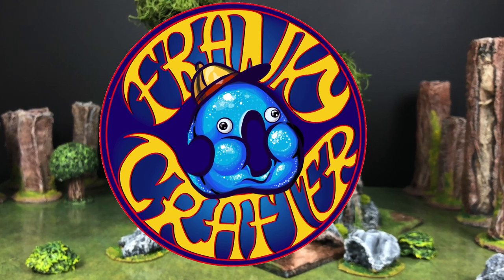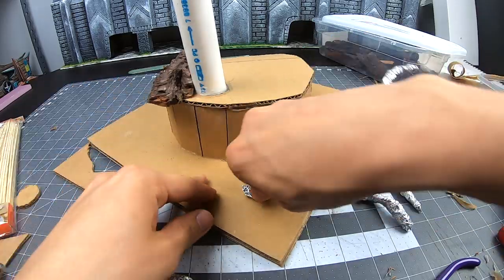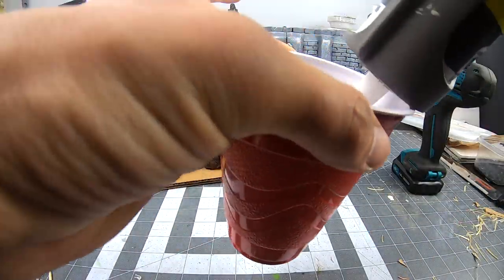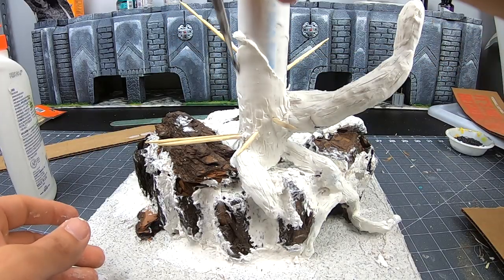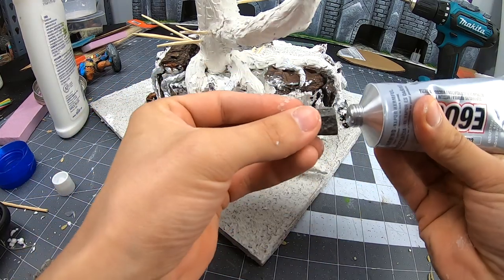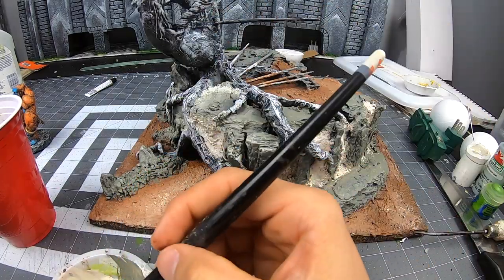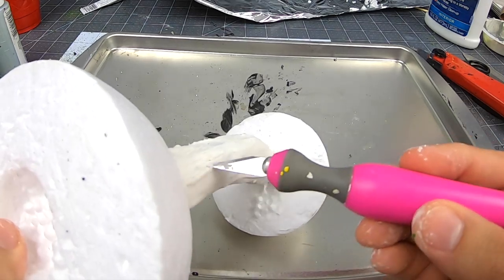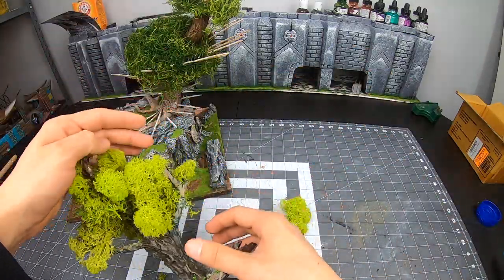Planet of the Apes Inspired Dungeons and Dragons terrain Craft: Big Tree Fortress and strong hold.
Let's craft some Planet of the Apes inspired D&D terrain. It's time to put some skills to the test with this weeks craft.

Welcome to another episode of Franky D. Crafter. I’ll be tackling a project I’ve been meaning to craft since I started the channel. I figured that this was one of those projects I would take upon once I felt that I had the right skills to properly handle it. I feel like it’s time now. Im a huge fan of The Planet of the Apes franchise. Old and new. And just like everything else I’m a fan of. I always try to bring those things into my dnd games. This week I’ll be making a planet of the apes strong hold. One straight from the movie but with a dnd/Franky D.Crafter twist.